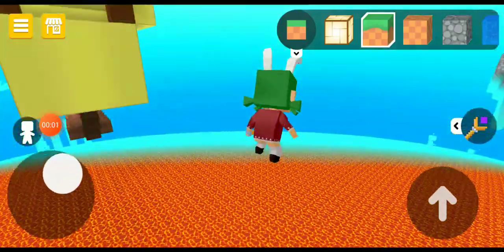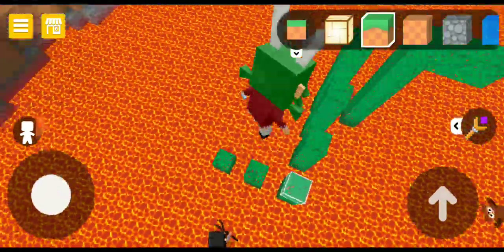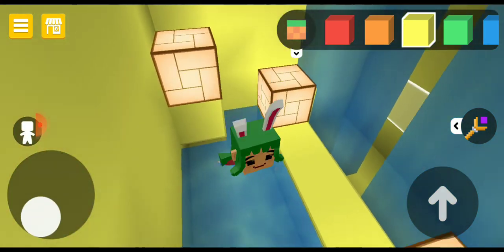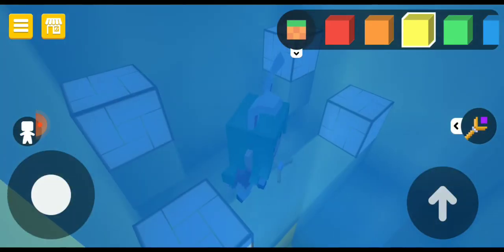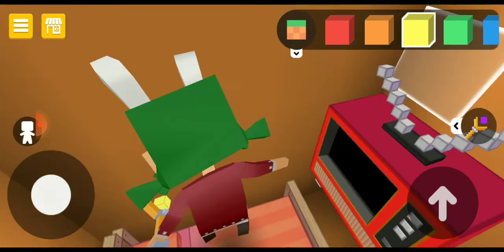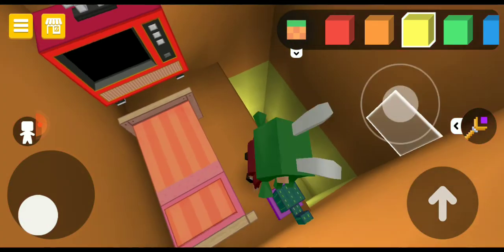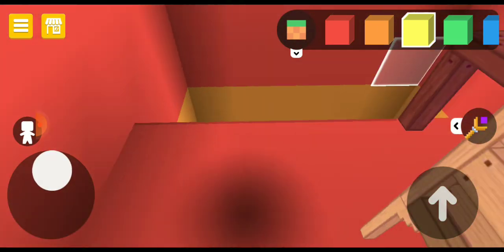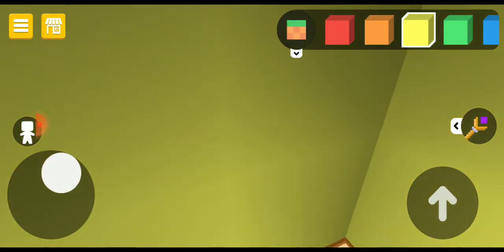Raby's hophouse in crafty lands